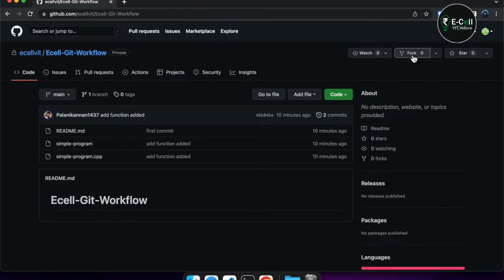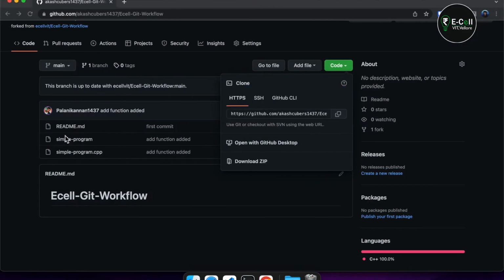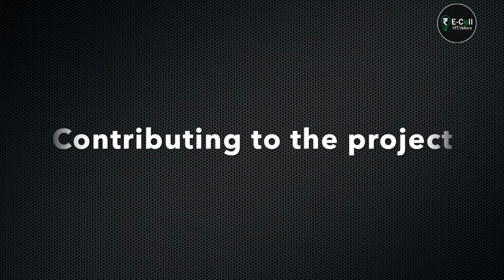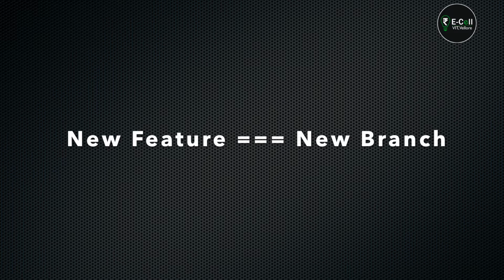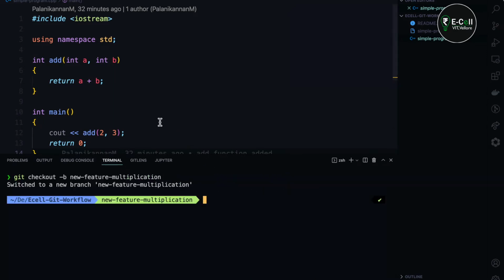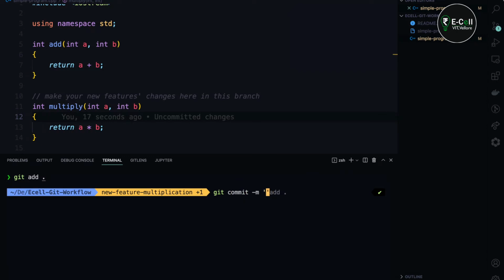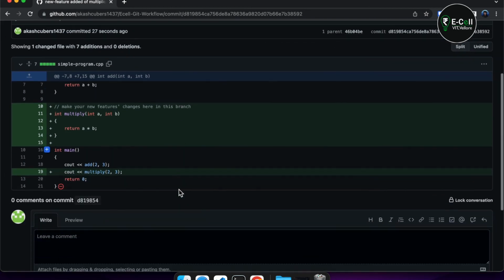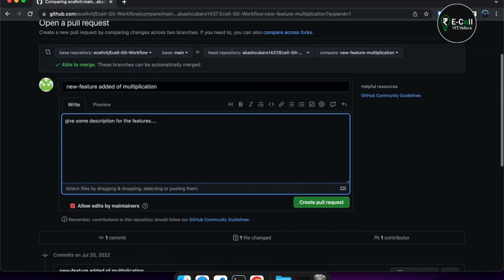Git and GitHub Workflow || E-Cell, VIT Vellore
In this video, you'll learn how to contribute to E-Cell,VIT Vellore's GitHub organization!

-M Palanikannan, Technical Head